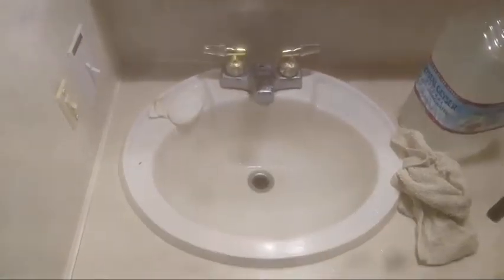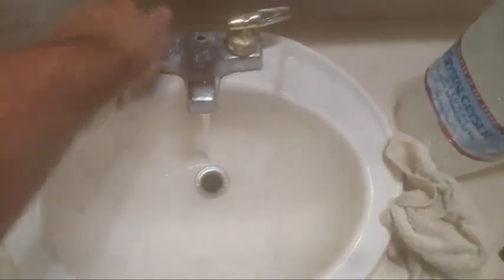I have no hot water in my shower in my rv!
but your other faucets work fine. try this.